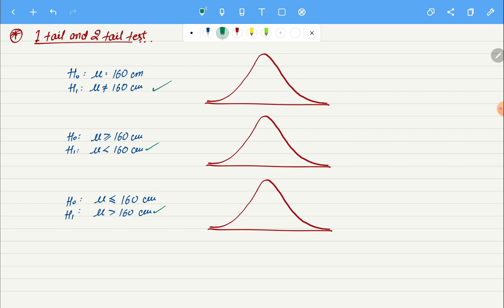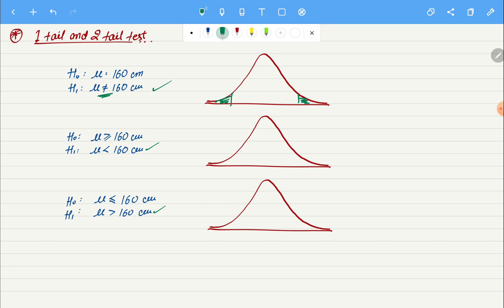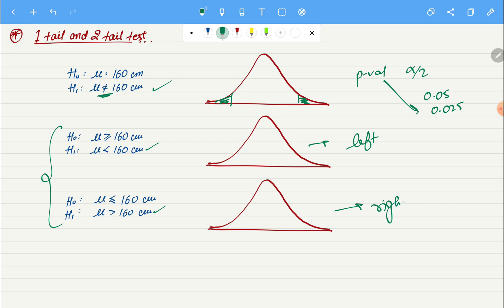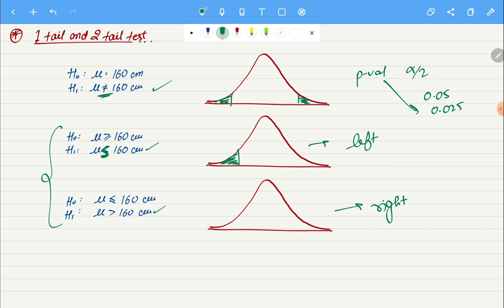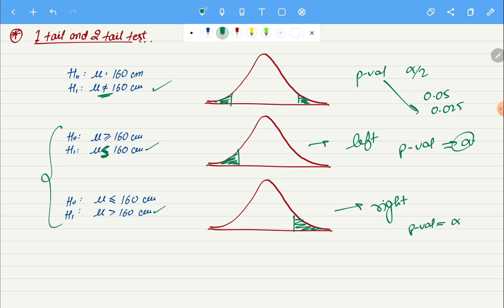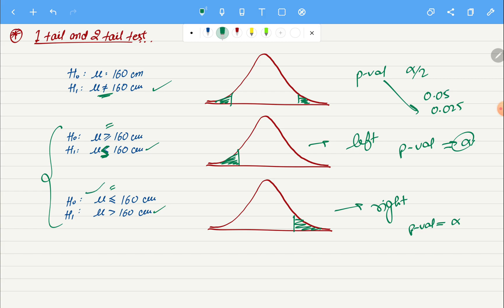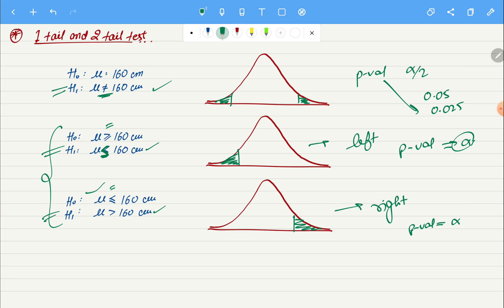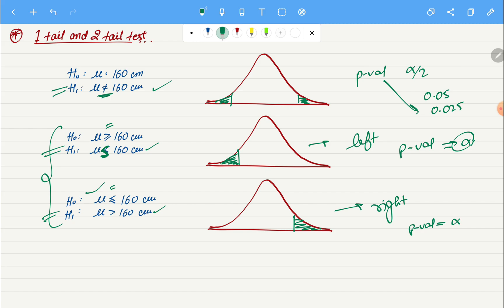19. One Tailed (Left and Right) vs Two Tailed Hypothesis Test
Hello Everyone,
In this video, we'll discuss about one tailed test and two tailed test in hypothesis testing. In one tailed test we will also discuss about left tailed test and right tailed test.

Thanks,
Roshan Pandey